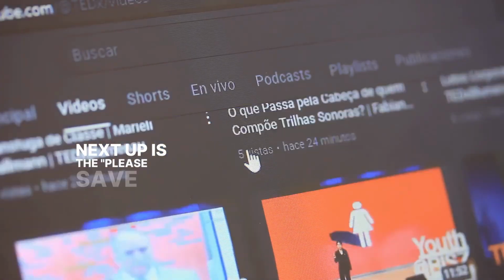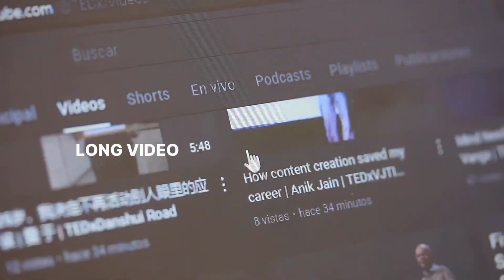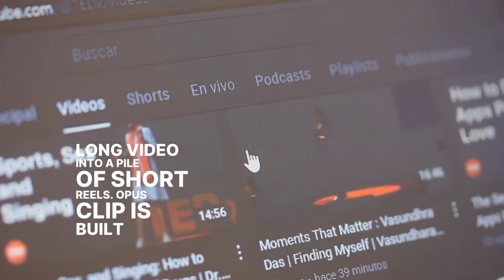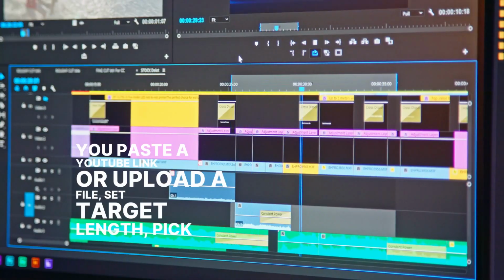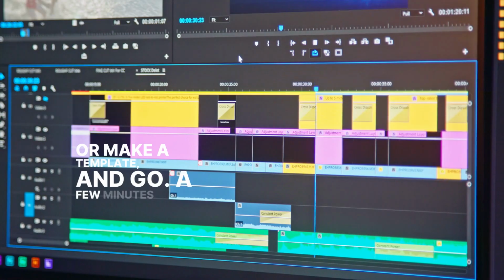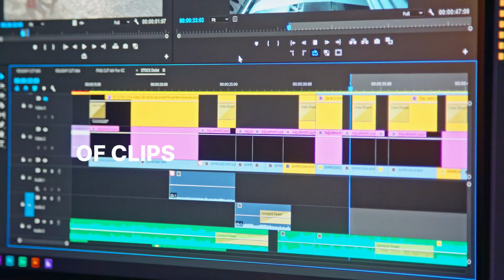These 5 new AI video editing tools actually slap — here’s what each is good for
I’ve paid for a silly number of “AI editing” apps and most are demo bait. But these five actually earn a slot. Higgsfield is the one‑click “how did you shoot that?” button — you bring a clean image and it bolts on cinematic effects in seconds. Opus Clip chews a long video into a grid of short reels so you’re not scrubbing for hours. OpenArt Stories lets you build scene‑by‑scene mini films with a simple prompt and fix shots in a list view like you’re directing lunch‑break Pixar. Captions covers the unsexy but crucial stuff — auto subtitles and an AI “twin” so you can scale your on‑camera presence when you can’t record. And Google Flow’s scene builder with Extend is the closest thing to stitching AI sequences instead of just one‑off hero shots. None of them are perfect, but they each have a lane where they shine.

The real unlock isn’t just generating cool clips — it’s getting them out consistently without living in a timeline. My flow is simple. I record one meaningful piece a week (12–30 minutes), then I feed that long take into a post‑production hub that does the boring part: it watches the whole thing, grabs the clean hooks and mic‑drop lines, auto‑cuts vertical clips for TikTok/IG/Shorts, and lines up on‑beat captions. Now I’m making taste decisions, not doing grunt work. I set my caption style once so everything looks like us, trim to the strongest line in the first three seconds, bold only the phrase that sells the idea, and drop B‑roll or a subtle motion background if a moment needs air. Those Higgsfield “wow” shots become openers or mid‑clip resets, OpenArt Stories get sliced into a mini‑series, Captions’ AI twin covers me on a low‑energy day, and the best 10–20 seconds from a Google Flow sequence becomes a visual hook with a punchline.

The cheat code is seeing the whole week at a glance. I map it like a story: bold claim Monday, tactic Tuesday, little story midweek, objection buster Thursday, social proof Friday. If two clips look too similar back‑to‑back, I shuffle. I tweak the on‑screen title so it reads in half a second on a phone and set auto‑posting so it goes out while I’m doing literally anything else. Last run: a 20‑minute walkthrough turned into a dozen clips in minutes. I favorited 10, tightened two intros, layered one Higgsfield moment at the start of a banger, dragged everything onto the calendar, and I was done in about 30 minutes. No export hell, no five upload tabs, no “I’ll post tomorrow.”

Tiny things that matter way more than they sound: protect the first three seconds like rent is due, break subtitle lines on meaning not syllables, keep captions off mouths, use emphasis sparingly (one bold phrase per line), and test your style on low brightness because that’s how people actually watch. If you’re team‑side, this setup saves everyone’s sanity — editors see the batch, strategists reorder the week, clients leave “bigger captions, tighter crop” notes and the fix is two minutes, not two hours.

Fair take: all five tools have a place — Higgsfield for spectacle, Opus Clip for first‑pass shorts, OpenArt Stories for quick narratives, Captions for subtitles and avatar throughput, Google Flow for stitching sequences. But the growth comes from the after: turning those outputs into a daily cadence that actually goes live. Record once, review once, schedule once — and move on. That’s how you go from wow effects to real momentum without sacrificing weekends.